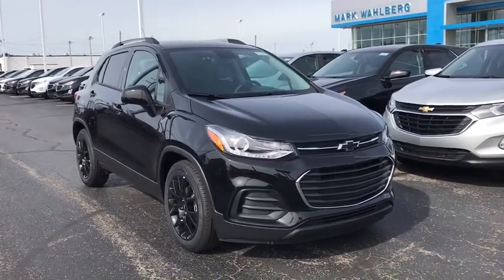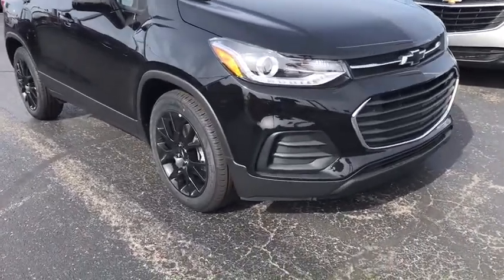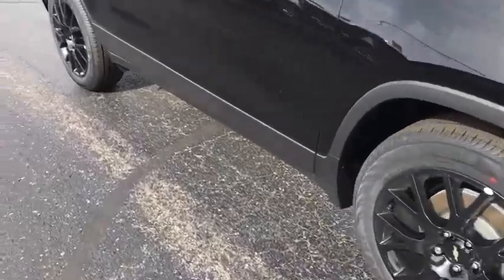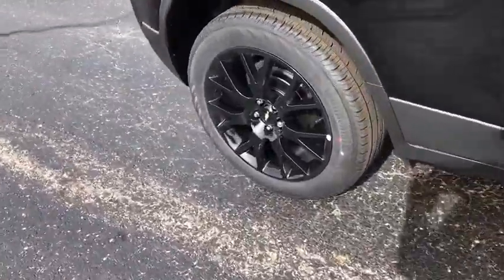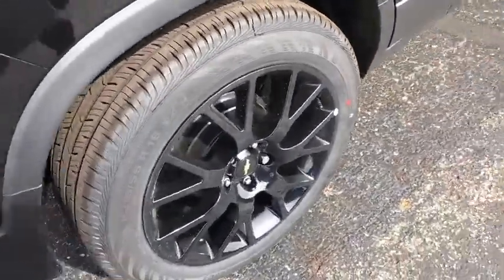2020 Chevrolet Trax Columbus, London, Springfield, Hilliard, Dublin, OH CF0T350603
Gb0 New 2020 Chevrolet Trax available in Columbus, Ohio at Mark Wahlberg Chevrolet. Servicing the London, Springfield, Hilliard, Dublin, OH area.

2020 Chevrolet Trax 4D Sport Utility LT Gb0 FWD 6-Speed Automatic ECOTEC 1.4L I4 SMPI DOHC Turbocharged VVT 26/31 City/Highway MPG Tax, title, license and dealer fees (unless itemized above) are extra. Not available with special finance or lease offers. The features and options listed are for a new Chevrolet and may not apply to this specific vehicle. You may be eligible for additional incentives, see dealer for details. Price includes: $3750 - Chevrolet Consumer Cash Program. Exp. 11/02/2020